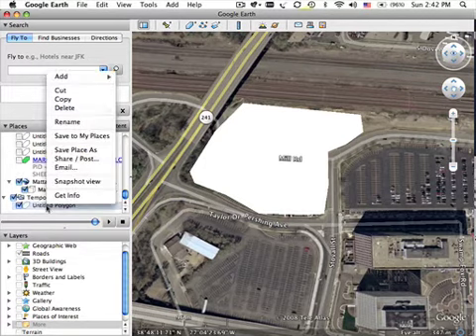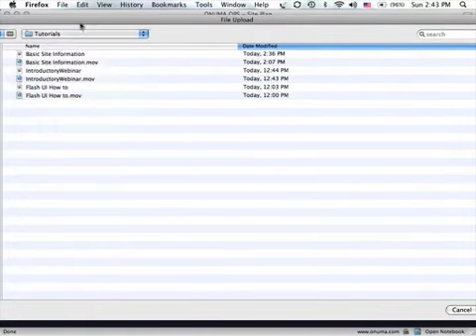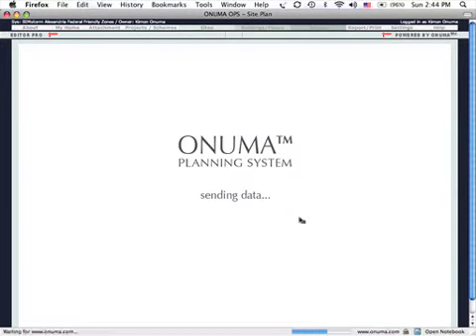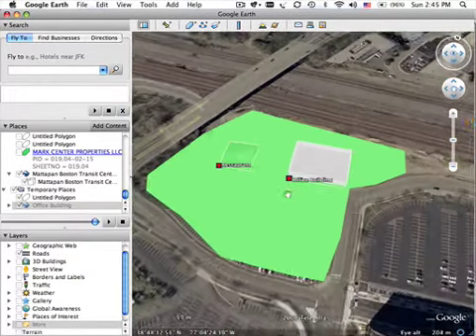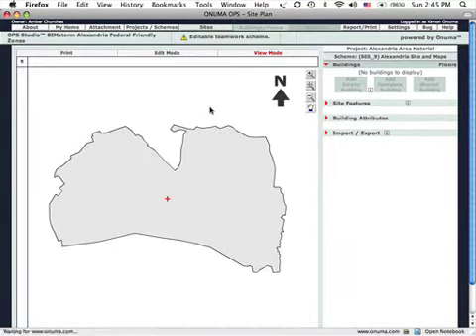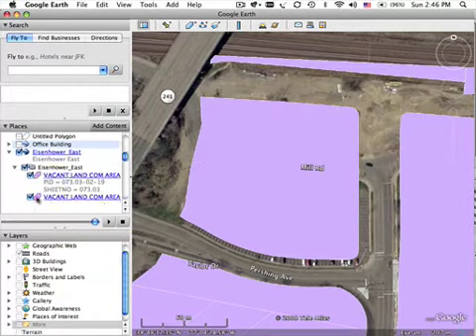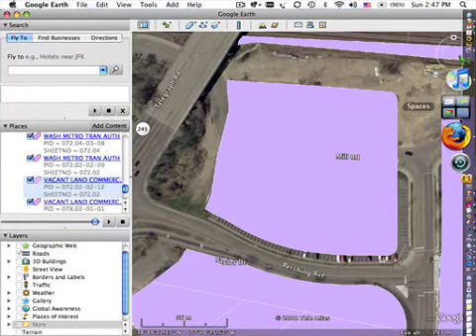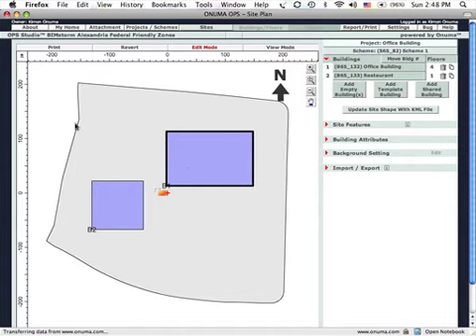BIMStorm Defining a Parcel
How to create a parcel in OPS or by importing from Google Earth